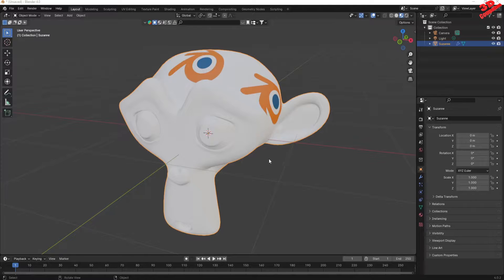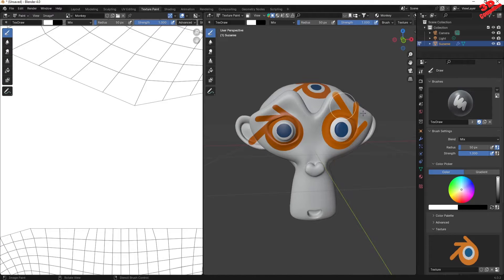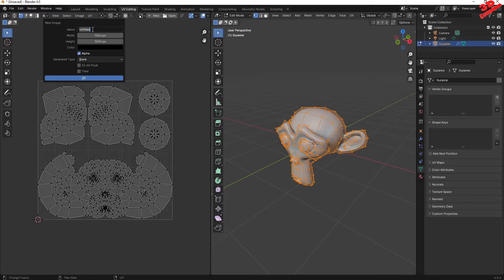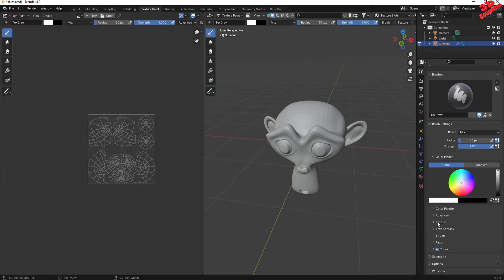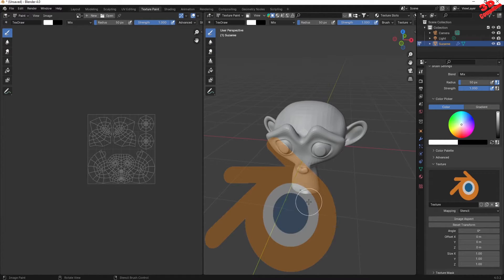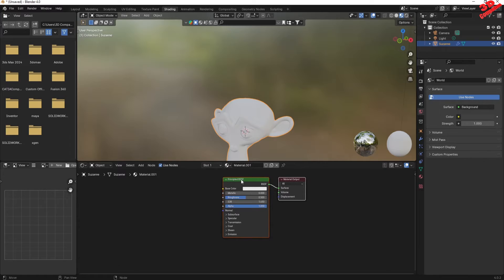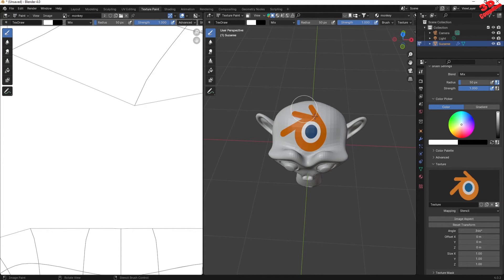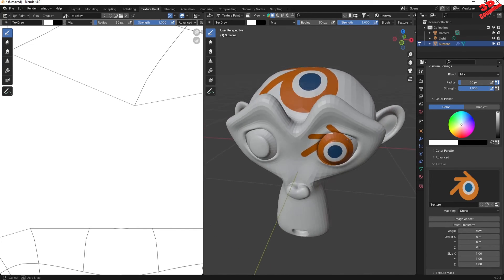Blender - Texture Paint with Stencils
ture painting with stencils in Blender is a powerful technique for adding intricate details and patterns to your 3D models. Stencils allow you to paint specific areas of a texture without affecting the surrounding areas, which can be helpful for creating realistic textures, such as wood grain, brickwork, or fabric patterns.

To use texture painting with stencils in Blender, you will need the following:

A 3D model with a UV map. The UV map is a flattened representation of the 3D model's surface, which is necessary for painting textures.
A texture image. This is the image that you will be painting onto the 3D model.
A stencil. The stencil is a mask that defines the areas of the texture that you want to paint.
Once you have these materials, you can start painting with stencils in Blender. Here are the steps:

Import your 3D model and texture image. You can do this by clicking on the "Import" button in the Blender File menu and selecting the appropriate files.
Create a new texture paint layer. This will be the layer where you will paint your texture. To do this, click on the "Texture Paint" button in the 3D viewport header and select "New Layer" from the menu.
Switch to texture paint mode. To do this, click on the "Texture Paint" button in the 3D viewport header.
Load your texture image into the texture paint workspace. You can do this by clicking on the "Load Image" button in the texture paint workspace.
Create a stencil. You can do this by creating a new image and drawing the mask that you want to use. You can also use a pre-existing image as a stencil.
Position the stencil over the area of the texture that you want to paint. You can do this by dragging and dropping the stencil image into the texture paint workspace.
Paint onto the texture using the stencil. You can use a variety of brush tools to paint onto the texture. The "Mask" option in the brush settings will ensure that you only paint within the boundaries of the stencil.
Repeat steps 5 to 7 for any other areas of the texture that you want to paint.
Once you are finished painting, you can save your texture paint layer. You can do this by clicking on the "Save Layer" button in the texture paint workspace.